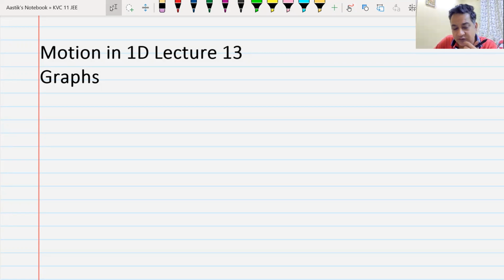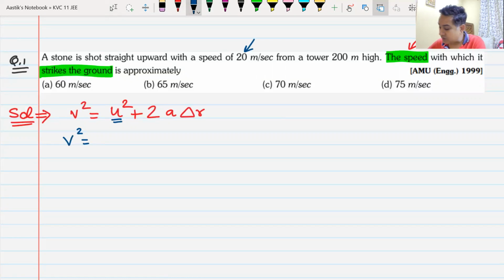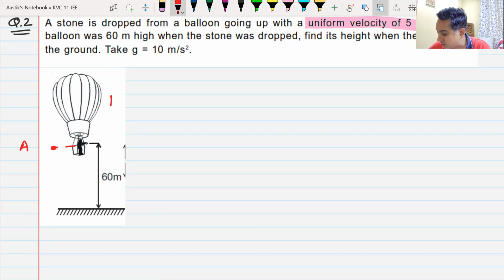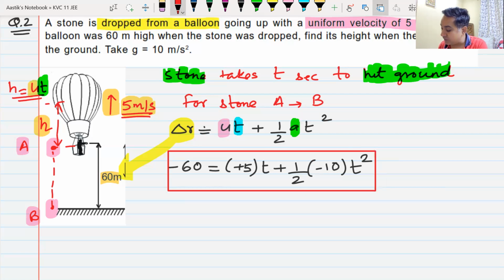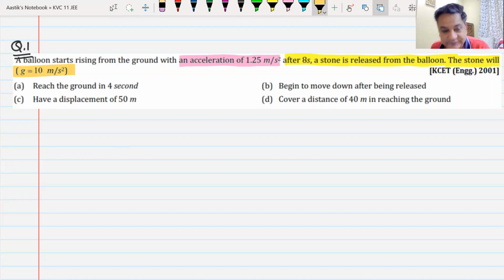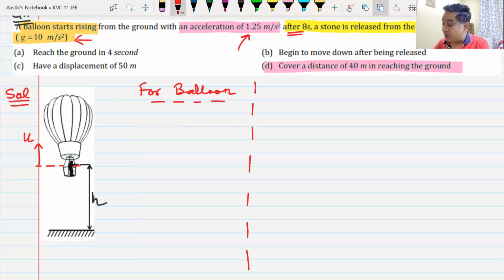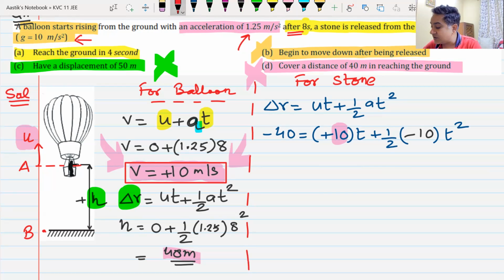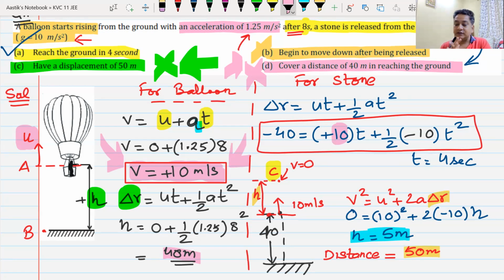Motion in 1D JEE | L13 | Motion under Gravity | Class XI | JEE Main 2024 | JEE Advanced 2024